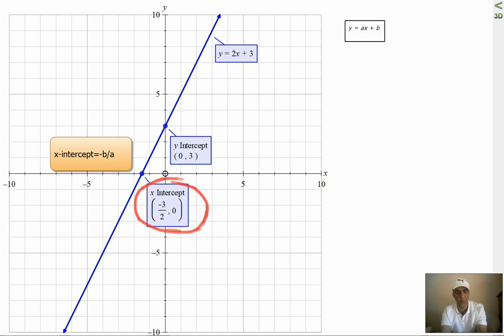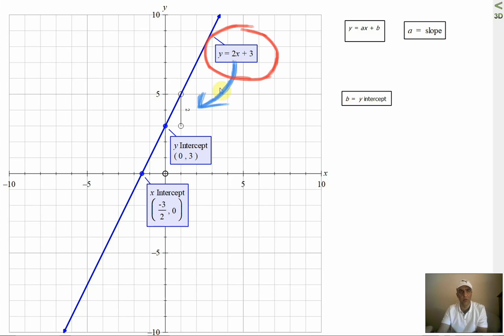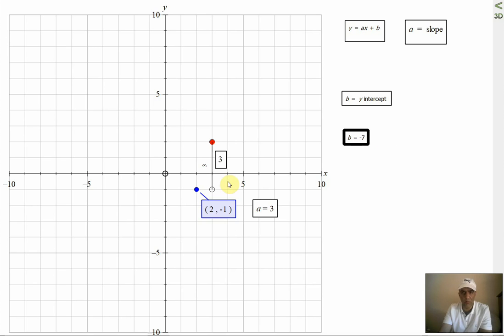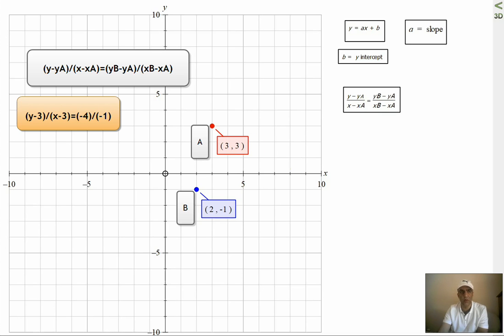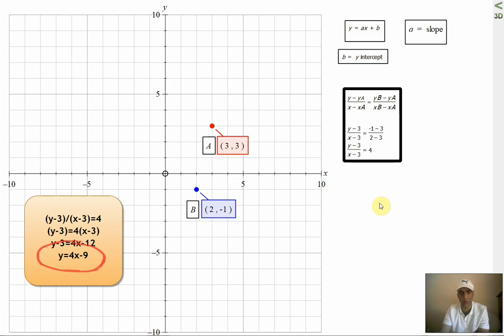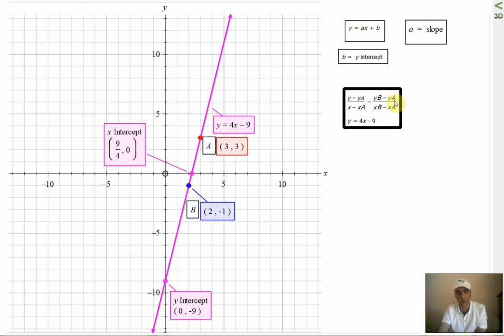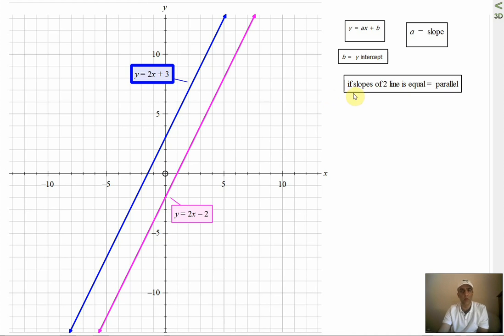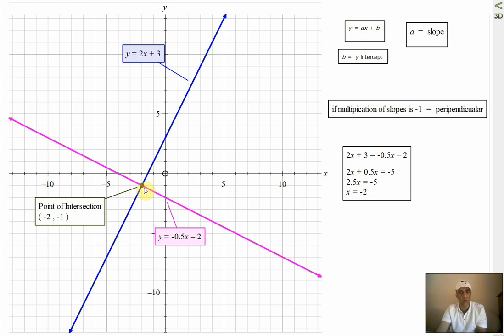mathematic lectures, first lecture linear function in math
Mathematic lecture , it is related to linear function in coordination system and equations and graphs